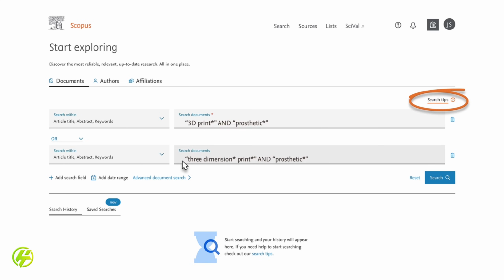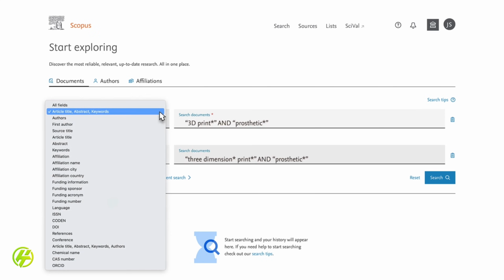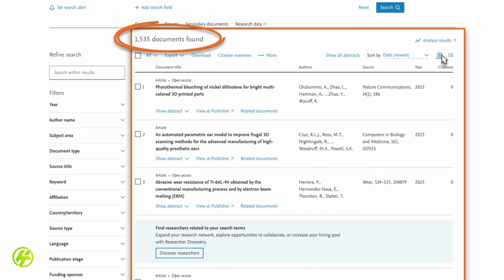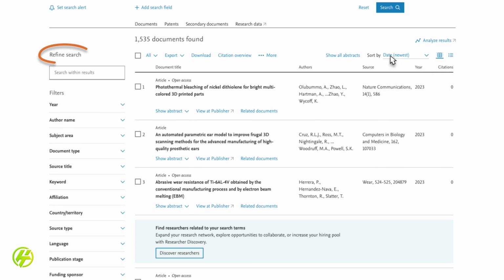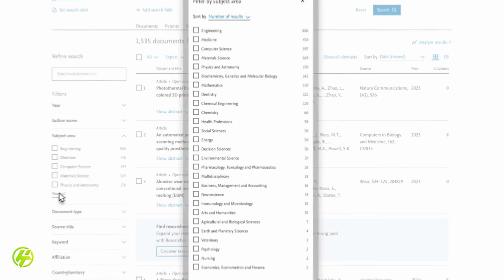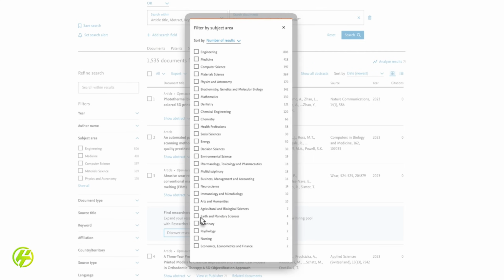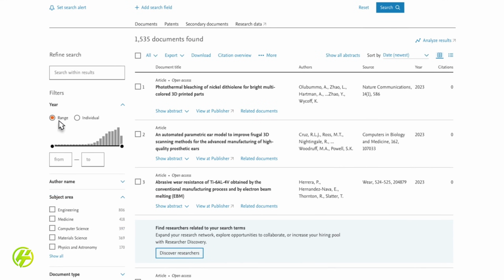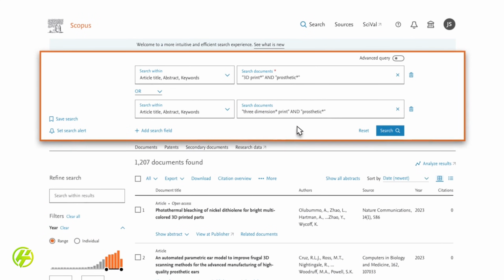How to Get Access to Scopus (Elsevier) | Step-by-Step Guide 🔓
Are you a student, researcher, or academic looking for free access to Scopus-indexed journals? In this video, I’ll show you how to access Elsevier’s Scopus database without any cost, completely legally and effectively!

✅ What you'll learn:

What is Scopus, and why does it matter

Different ways to access Scopus for free

How to use institutional access, open-access journals, and research networks

Tips for finding and downloading full-text articles

🎓 Perfect for:
• University students
• Research scholars
• Thesis writers
• Academic professionals

💡 Don’t miss out on valuable research tools!
Watch till the end for bonus tips on downloading full papers easily.